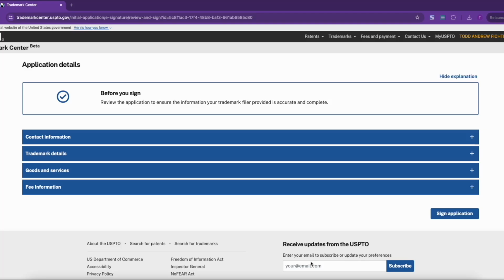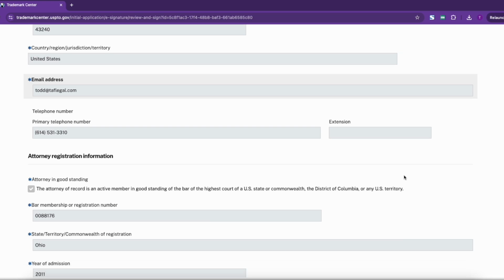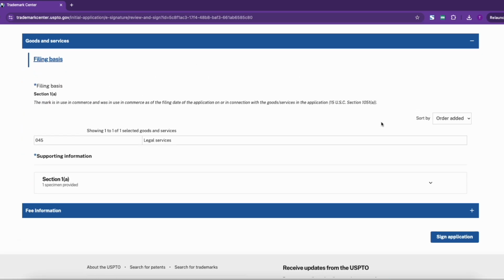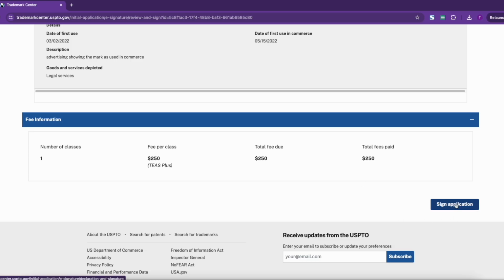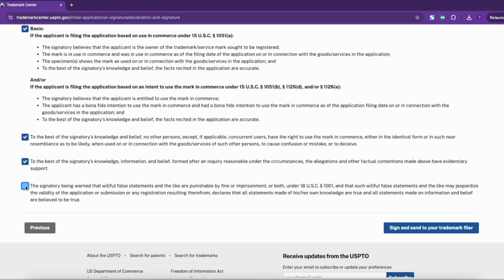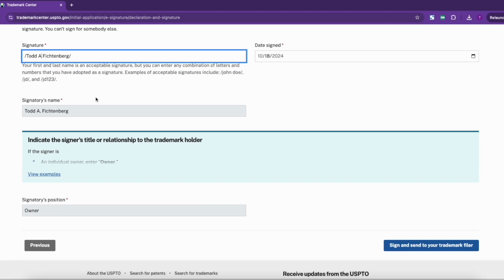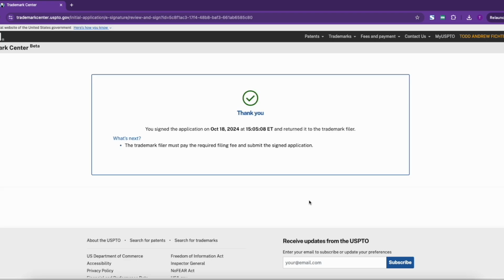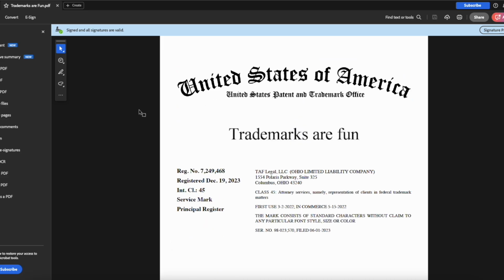How to Sign an Application in Trademark Center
This video explains how to sign a trademark application in Trademark Center.

Please note that the information contained in this video is intended for general informational purposes only and not as specific legal advice. The facts of your situation may differ from this general information. It is not intended to and does not in any way establish an attorney-client relationship.